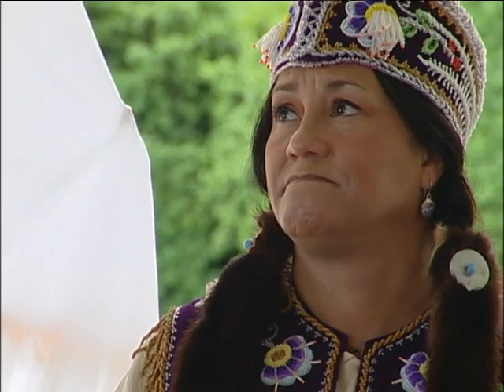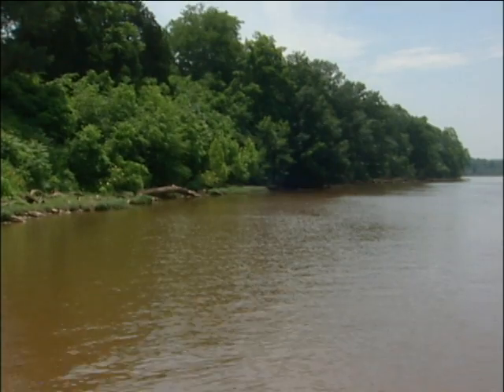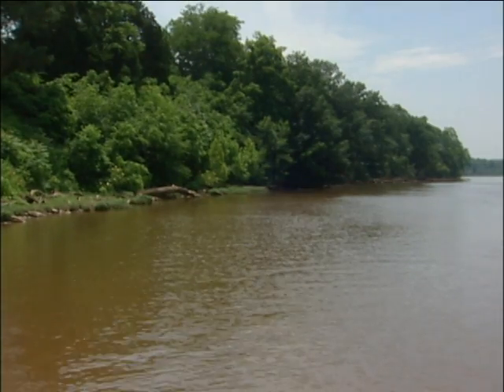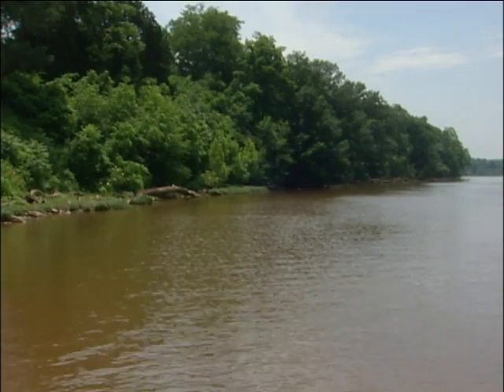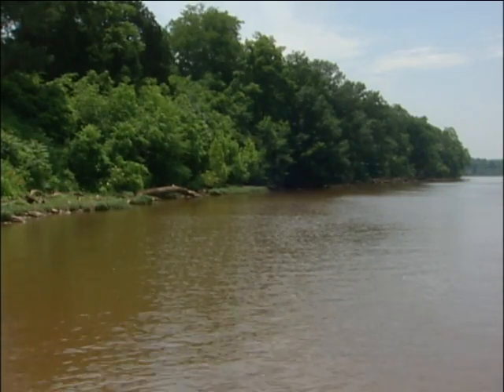A.P. Hill ACUB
The Army partners with a landowner to create a conservation easement between Fort A.P. Hill and the Rappahannock River.